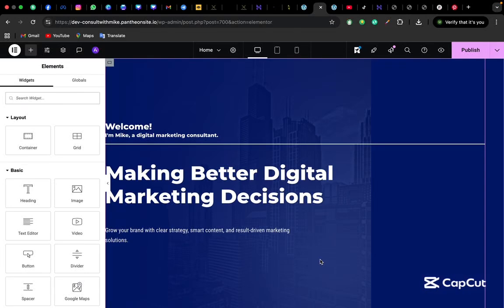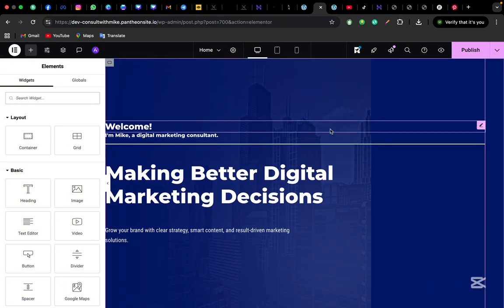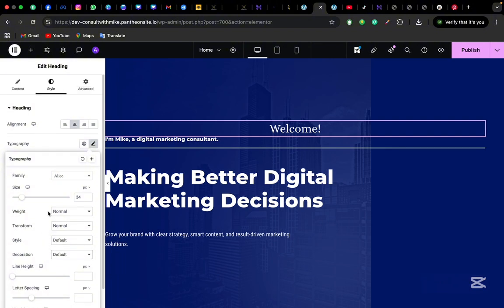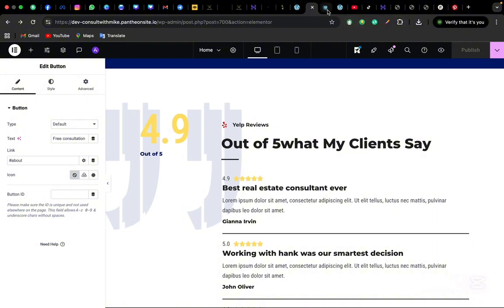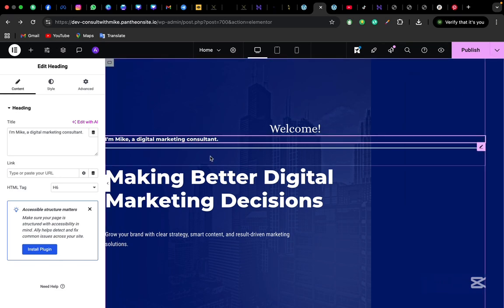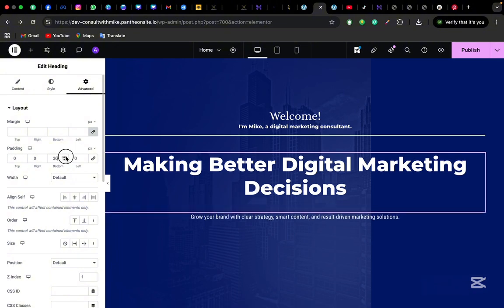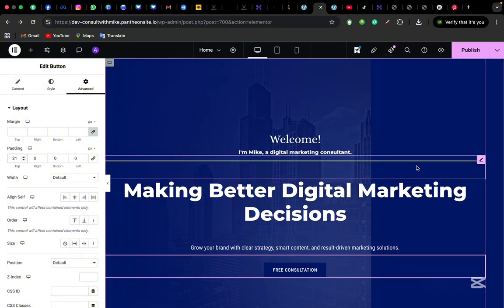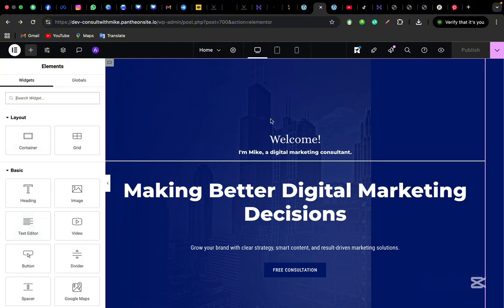Day 13: How to Edit and Customize the Hero Section of Your Website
Today, we’re working on the hero section — the very first section people see when they land on your website. This is where you make your first impression, so it needs to look clean, clear, and on-brand.

In this video, you’ll learn:
✨ What the hero section is and why it’s important
🖼️ How to edit background images, colors, and layout
✍️ How to write clear headlines and call-to-actions
📱 How to make your hero section look great on mobile

By the end of this lesson, your website will instantly feel more professional and intentional.

💡 Keep following the challenge and continue transforming your WordPress skills one day at a time!